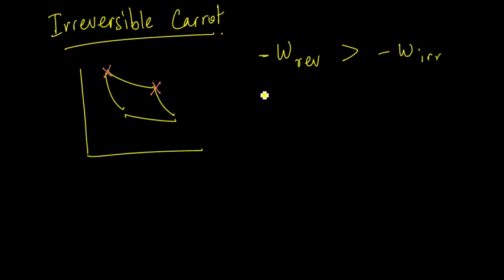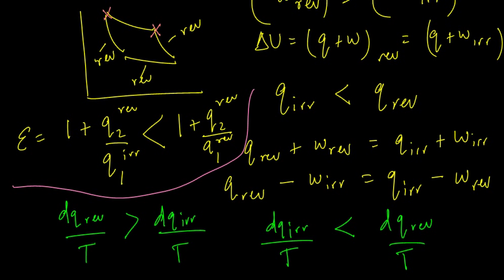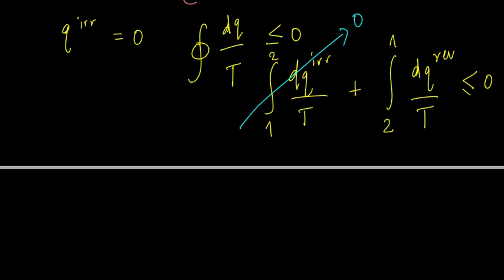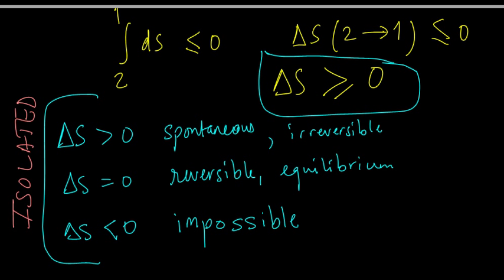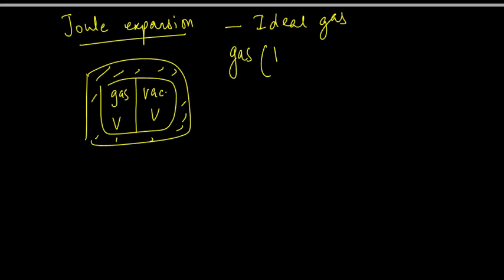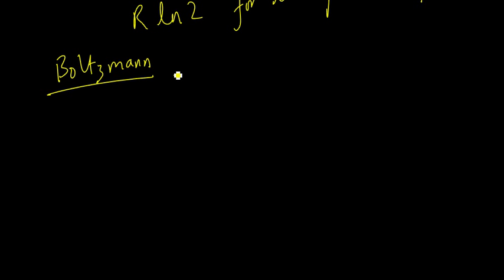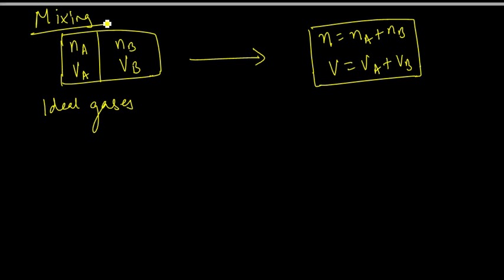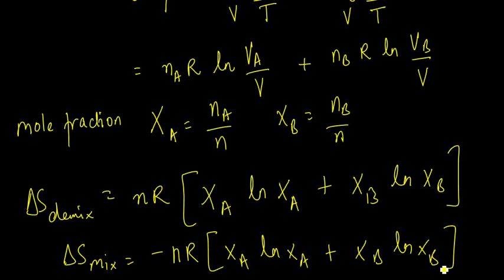Thermodynamics Lecture 6, IIT Delhi: Entropy